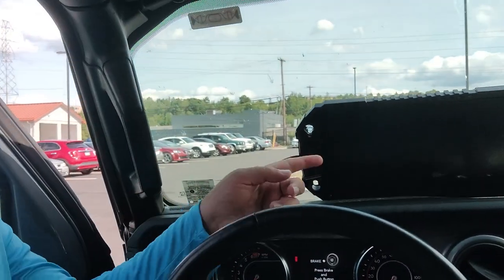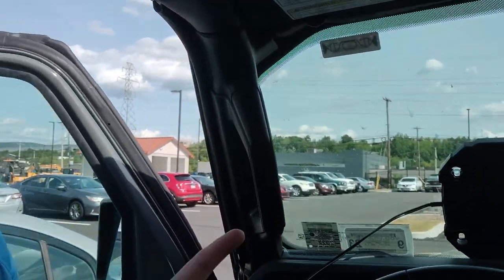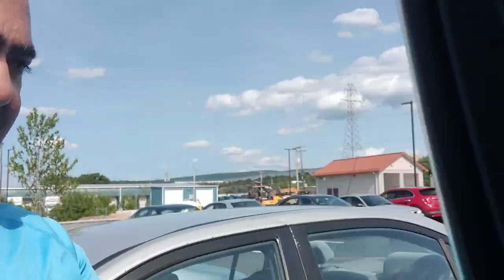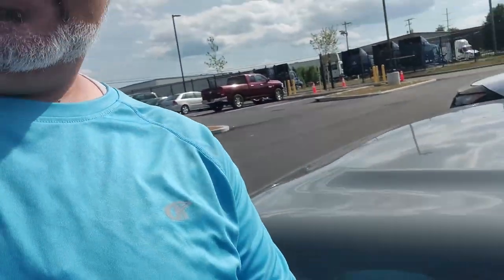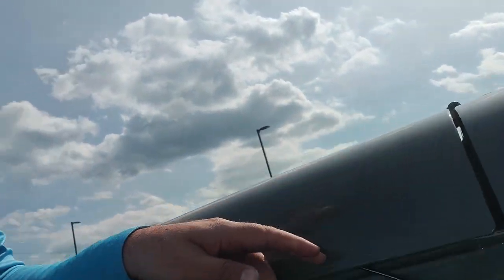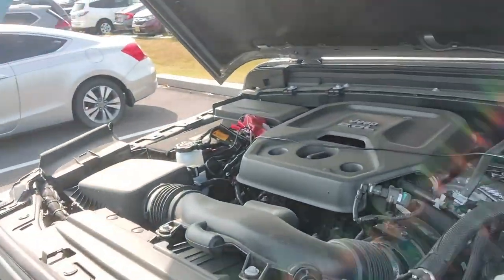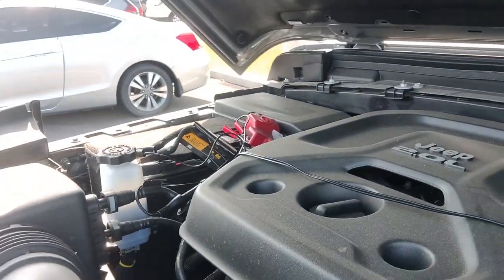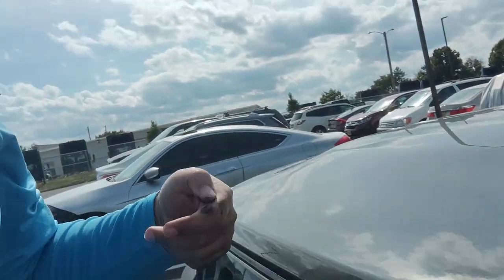Prime Inc - welcome to the second Moe's Hack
Here is the item i have in my jeep

My Prime driver code : SAJJMO

Pittston PA
prime inc
prime trucking
prime inc trucking
CDL permit
CDL School